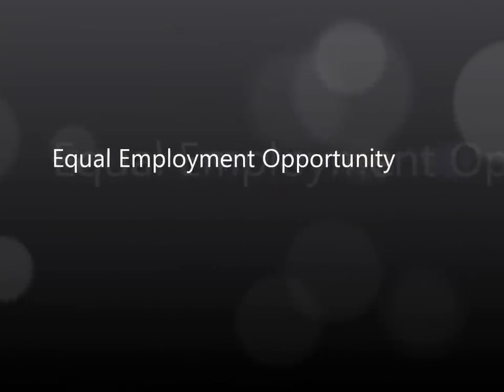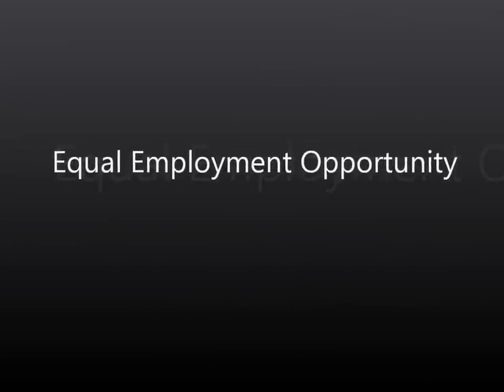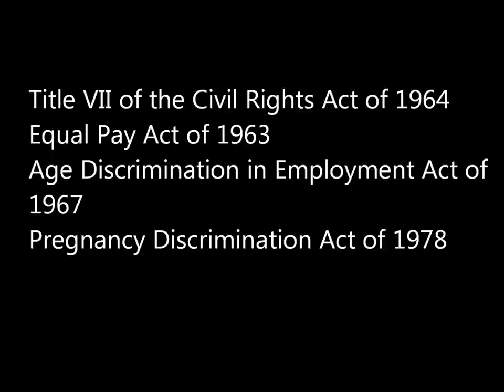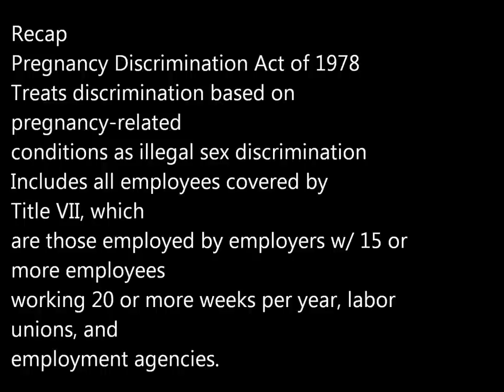equal employment opportunity.wmv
Management 4020 group project.
Group Members:
Jarred D. Osborn
Yazheng Zhang
Yongxin Wang
Heather R. White
Brittany Young